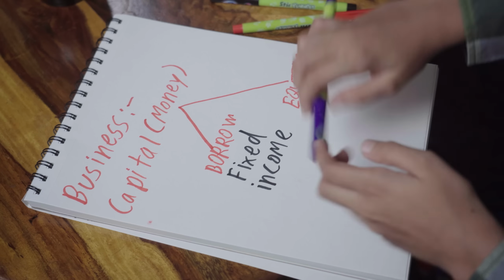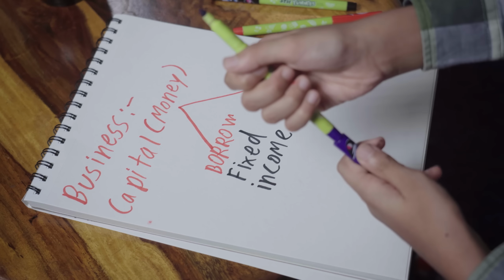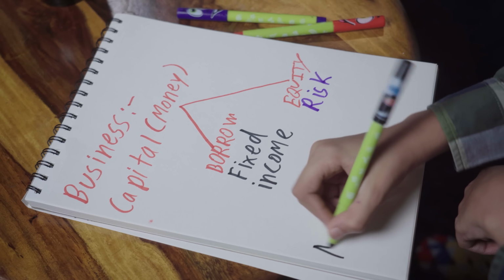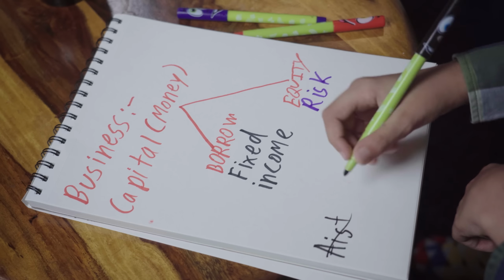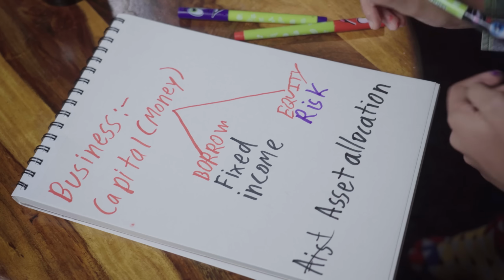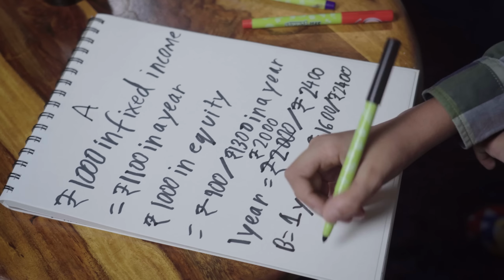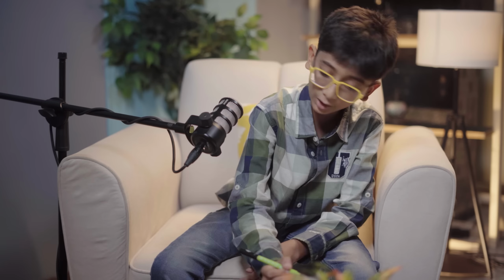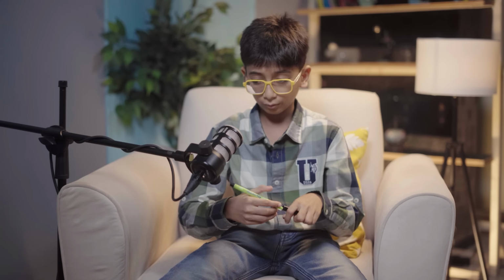Money Talks with 10-Year-Old | Episode 2: Investing, Risk & Returns Made Simple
How do you explain investing and risk to a 10-year-old?
In this second episode of Money Talks with 10-Year-Old, we move beyond budgeting and dive into investing, fixed income vs. equity, risk-return trade-offs, and asset allocation—all explained in a way kids can understand (and adults can reflect on too).

Watch as Vedarth breaks down complex concepts like a pro while guiding his son through real-life money scenarios, from running a cold drink stall to choosing the right portfolio strategy.

This episode is a part of our financial literacy series under Wealthy Nivesh, designed to make money management a family conversation.

📍Topics Covered:
– What is investing?
– Borrowing vs. equity
– Risk vs. return
– Asset allocation
– Risk profiling for beginners

💬 Share your thoughts: How do you talk to your kids about money?